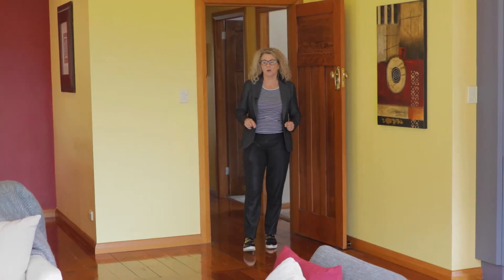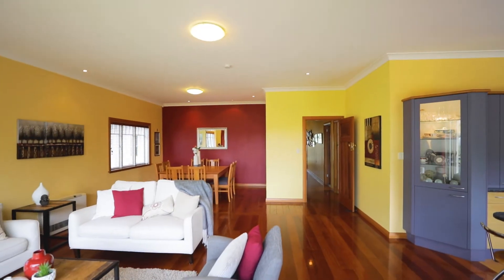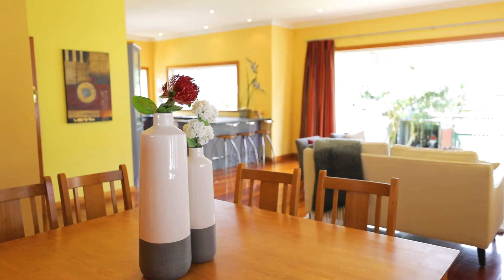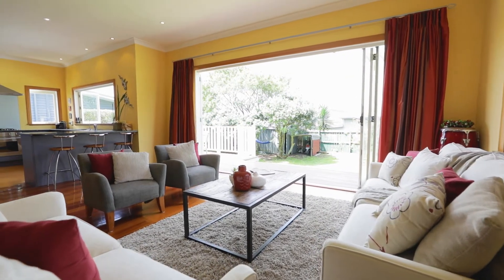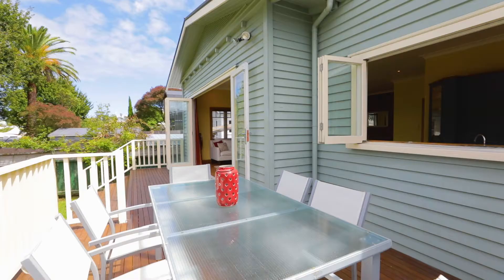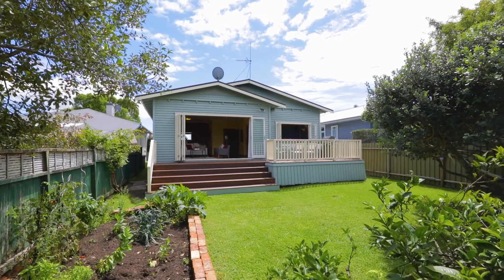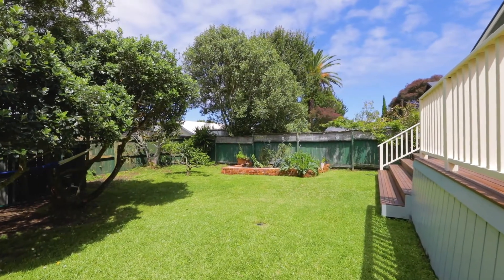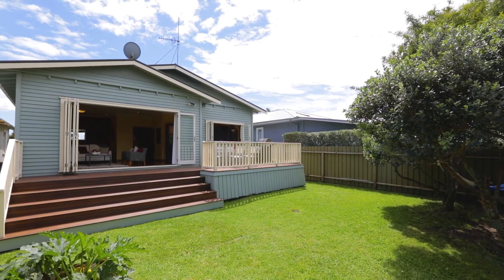SOLD - 7 Warwick Avenue, Westmere - Felicity Scott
Impressively Spacious

After nearly 25 years the children have grown up and moved on, and it's time for the owners to bundle up their happy memories and hand over the keys to the next lucky family.

Why have they ...

Property Marketed by: Felicity Scott, Ponsonby